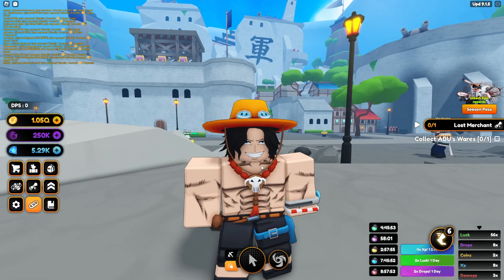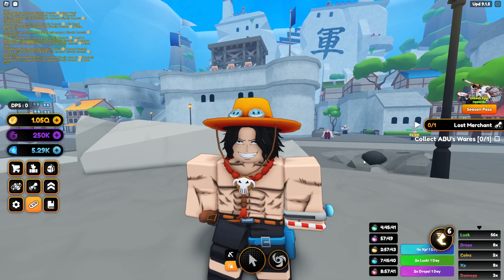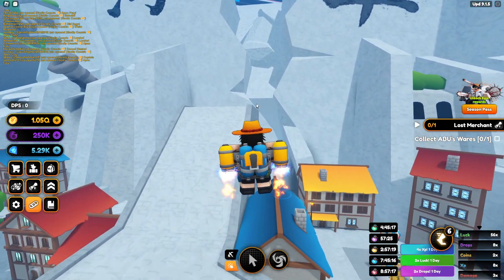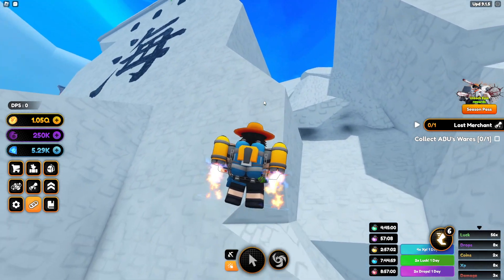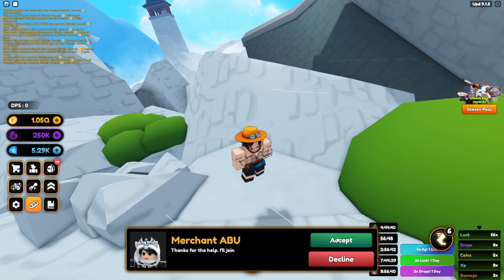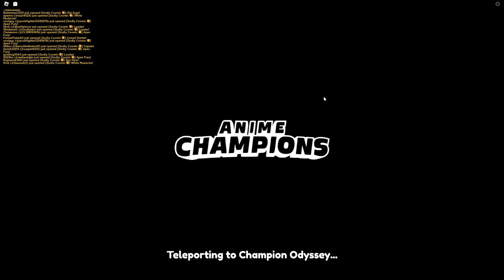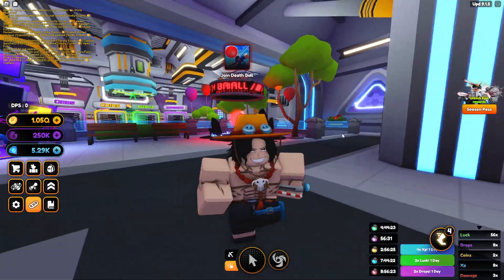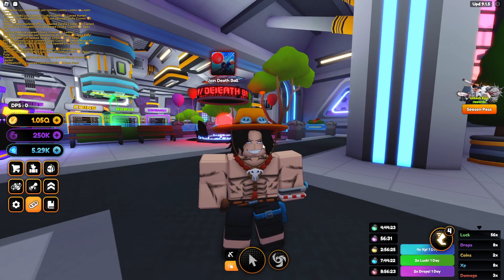How To Unlock The new ABU Merchant In Anime Champions Galaxy 2 Update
W Video Pookies